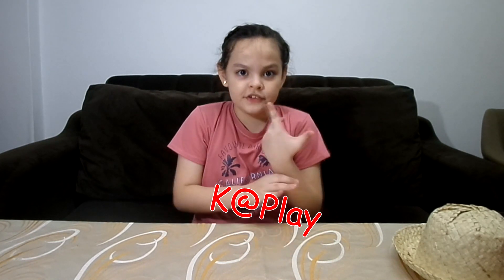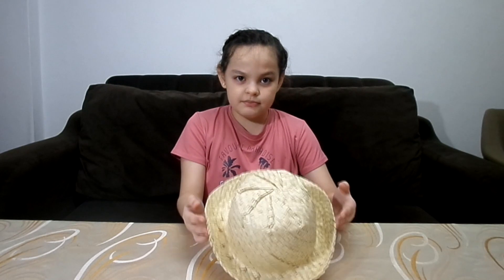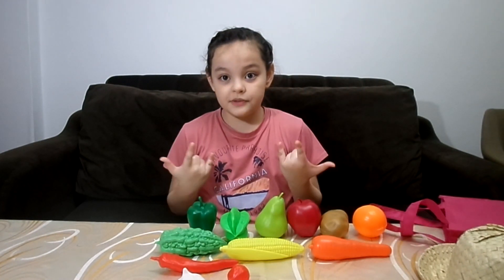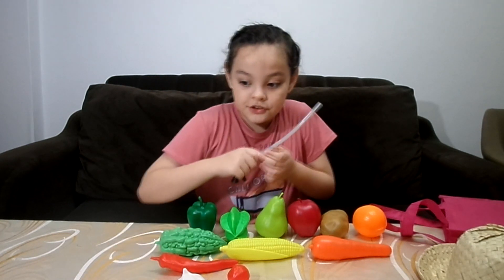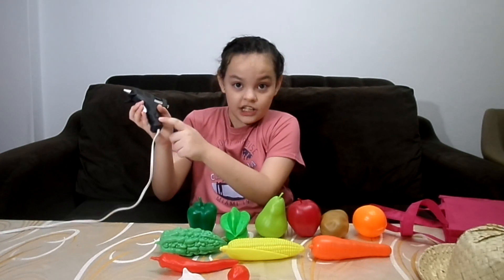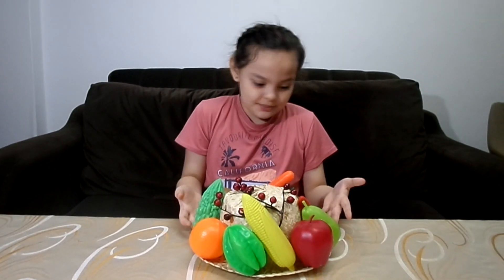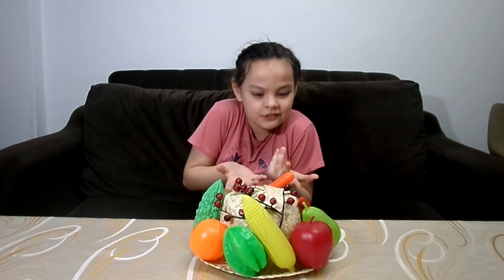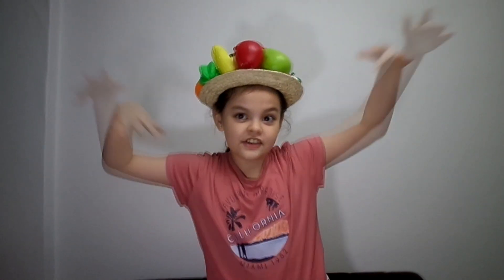Nutrition Month Hat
K makes her nutrition month hat for their parade as part of the celebrations.